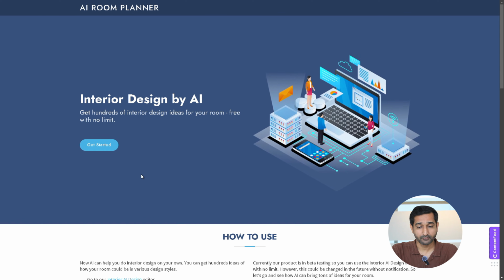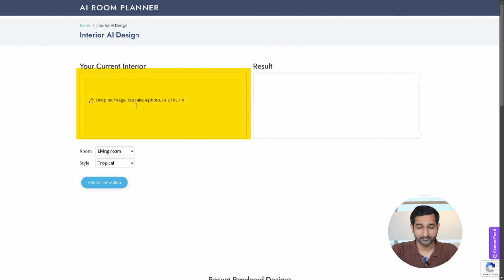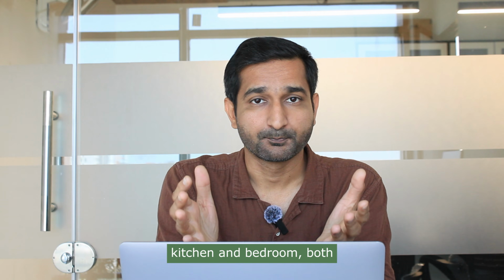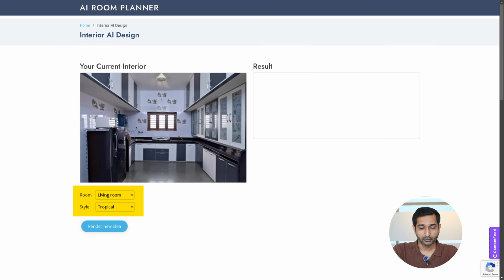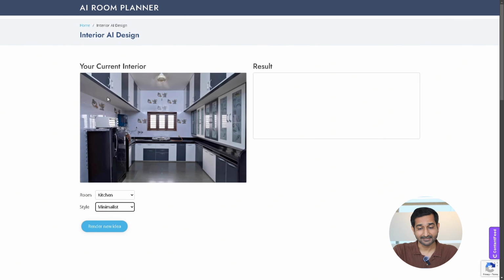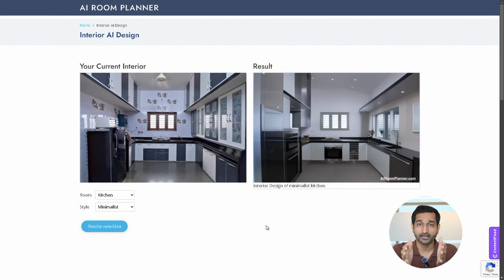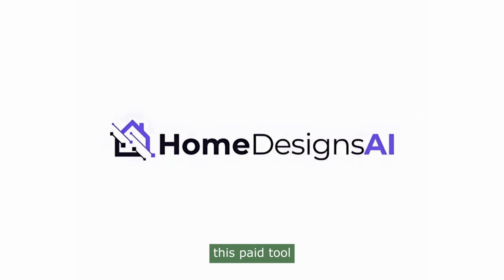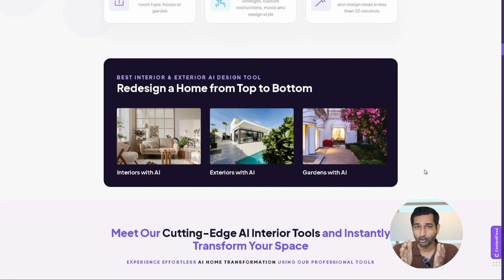Redesign Your Home with AI | Free Interior Design Tool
In this video, I’ll show you how to use AI ROOM PLANNER, a revolutionary AI interior design tool that helps you redesign your rooms, kitchen, bedroom, or office in just a few clicks. And guess what? It’s currently in beta and absolutely FREE!

Here’s what you’ll learn in this video:
1️⃣ How to upload your room images and generate new designs instantly.
2️⃣ Step-by-step tutorial to redesign your kitchen and bedroom with AI tools.
3️⃣ How to try different styles and unlimited design renders.

With the power of artificial intelligence, this tool makes home decor, interior design, and space planning simple, fast, and affordable.

💡 Ready to elevate your space? Watch now and give your rooms a brand-new look!

🎥 Here’s what I cover in this video:

00:00 -Intro
00:42 - Tool feature
00:58 - Kitchen Image Redesign
01:27 - Bedroom Redesign
01:53 -  Home Design AI
02:27 - Outro

AI room planner
free interior design tool
AI interior design
AI home decor
 room design ideas
AI space planning,
redesign your kitchen
AI bedroom designs
best AI tools for interior design
affordable home improvement
free home design tool
AI home design software
interior design tutorial
modern home designs
home transformation
AI Room Planner
Interior Design AI
AI Home Design Tool
Home Design AI Tool
AI Interior Design
Room Design App
AI Powered Room Planner
AI Room Design Tool
Free Home Design Software
Long-Tail Keywords:
How to redesign your home with AI
AI tool for home interior redesign
Free AI tools for home design
Best AI room planner tool
AI for home makeover
How to use AI to redesign your kitchen
Create room designs with AI for free
AI home design tool for bedrooms and kitchens
How to redesign your office with AI
Affordable home interior design with AI
redesign home interior
redesign home
redesign home ai
redesign your home
redesign room with ai
redesign room from photo
redesign room ai
AI Home Design
ai room planner
home interior design
home interior design using ai
ghar ko redeesign kaise karen
change home color
change home exterior
change home interior
redesign home exterior
change house color with AI
change home color using AI
how to paint home exterior
how to redesign home exterior
change home color with ai
home paint color changing
home color changing with ai
home redesign using ai
change home outside color
change home inside color
DIY home, how to change house color with ai
how to change home paint color with ai
how to redesign home paint color
remodel ai
remodeled ai
ai home design
home redesign
redesign home with ai
ai for interior design
interior ai
ai interior design
interior design ai
ai interior design tutorial
home remodel
ai home
ai house
ai design
Ai architecture